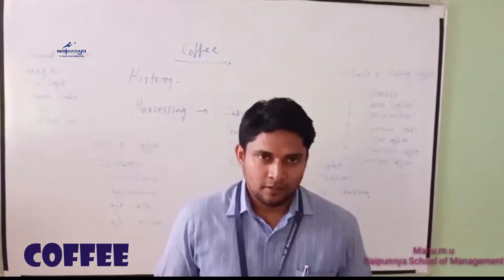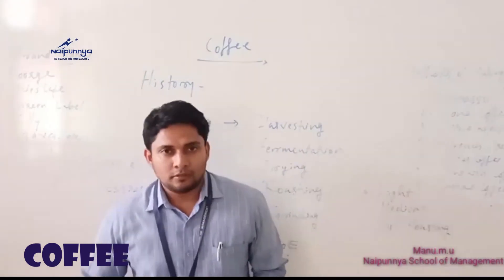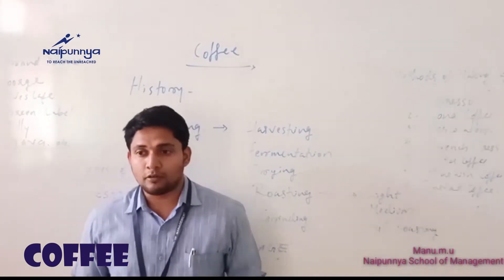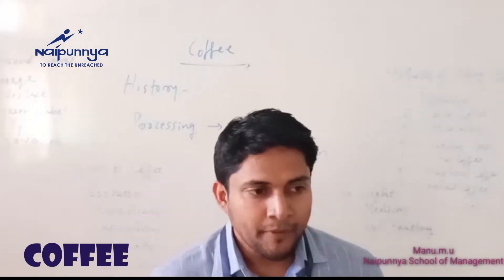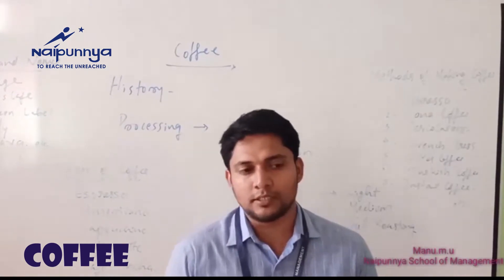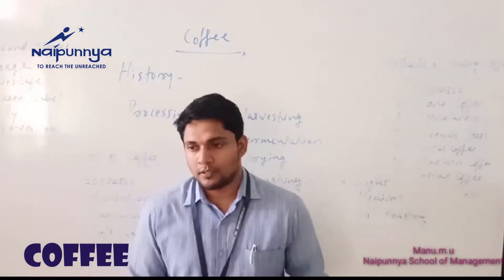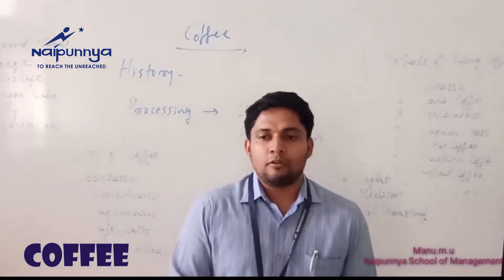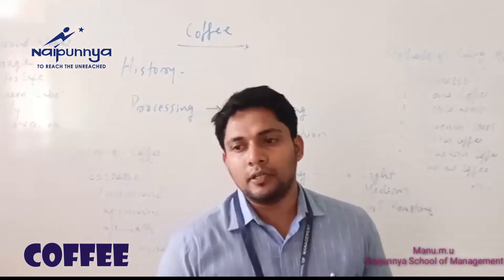Coffee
Coffee - a  non alcoholic beverages - online class by NIHM Cherthala